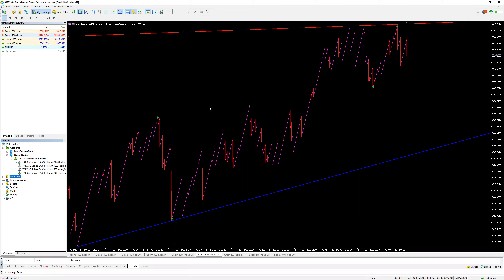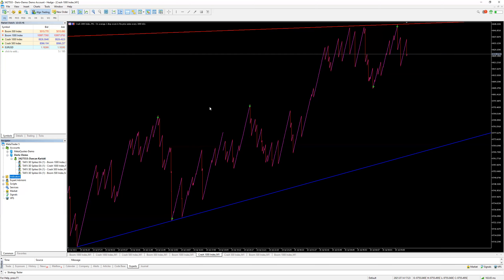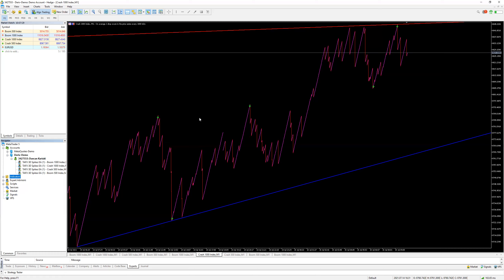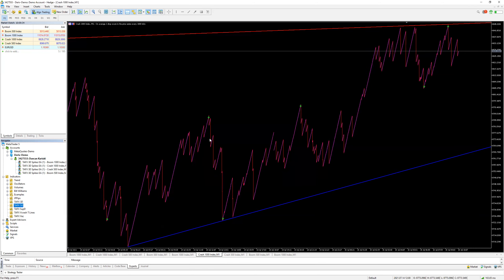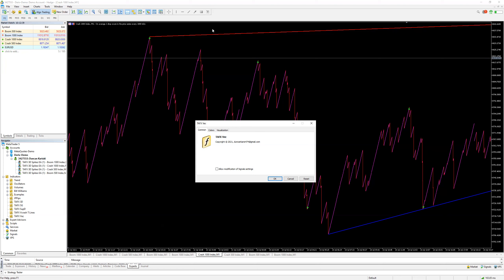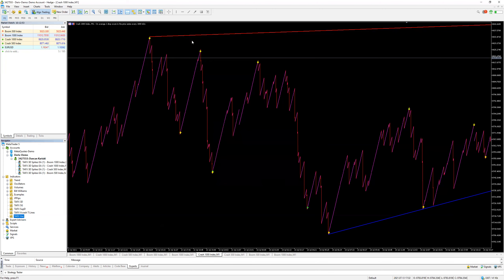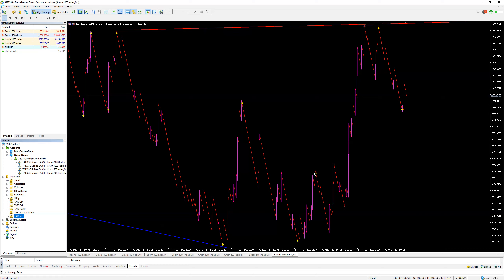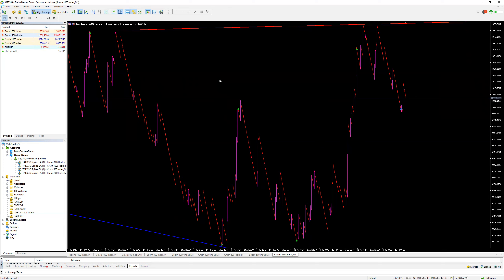TAFX 3D spike detector strategy 2 The real Big Bucks